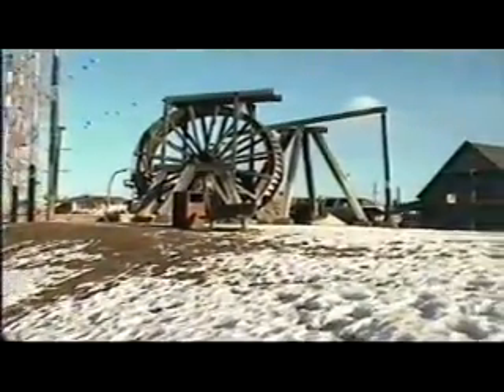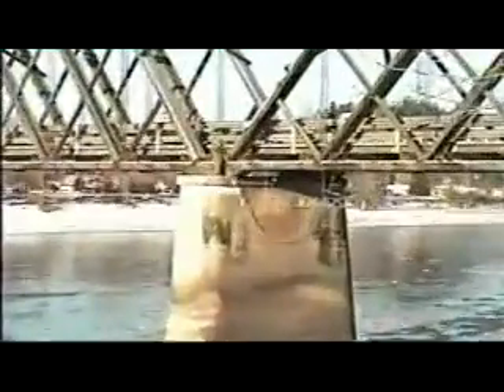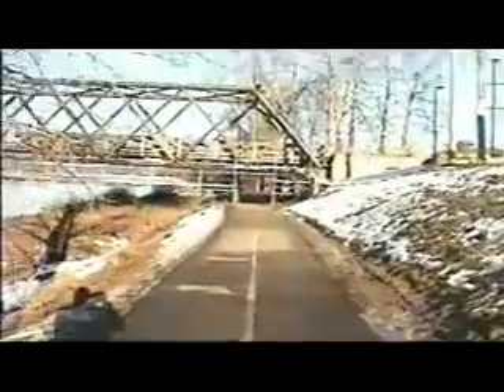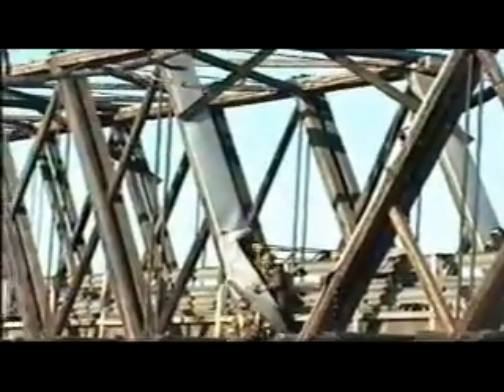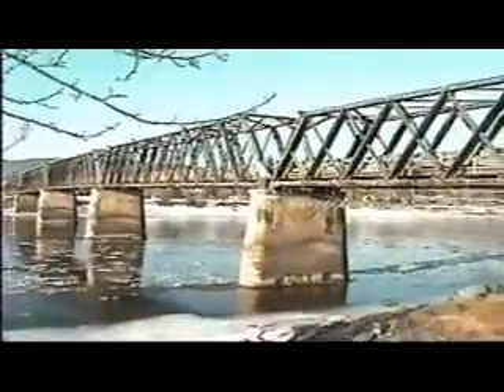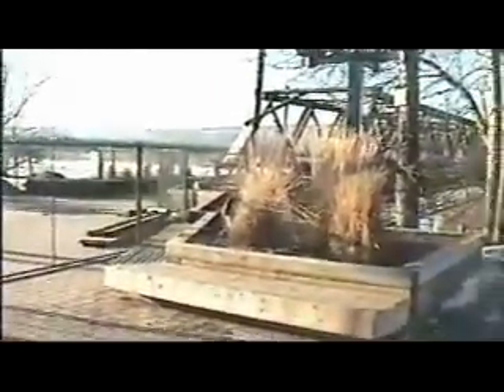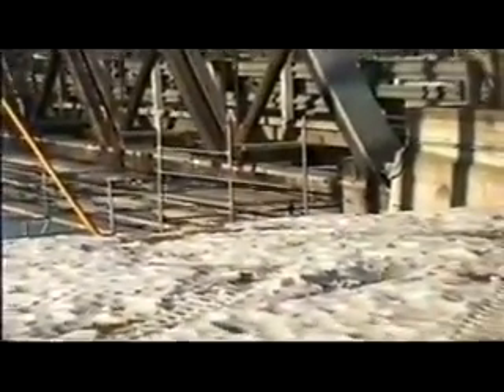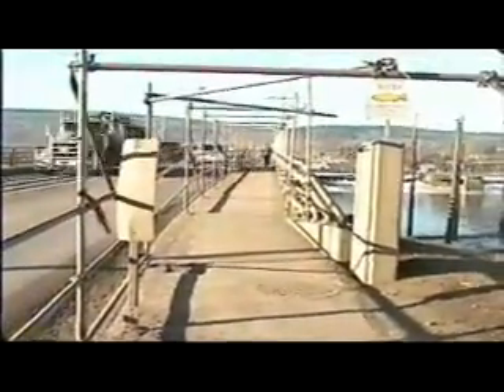Quesnel Fraser River Wooden Bridge refurbishment Jan.22,2010.MP4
The long awaited reconstruction of the 80 yr. old Fraser wooden bridge has started. This short film shows the progress so far. Other videos will follow to show progress.
Sidenote, sorry about the quality of this video but youtube won't upload any higher quality versions for some reason.
This bridge was built in 1929.